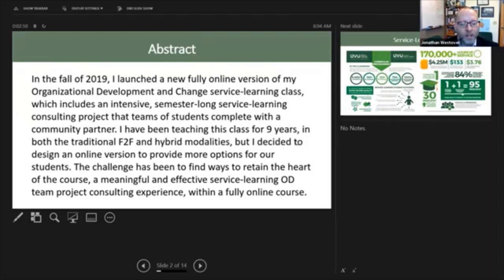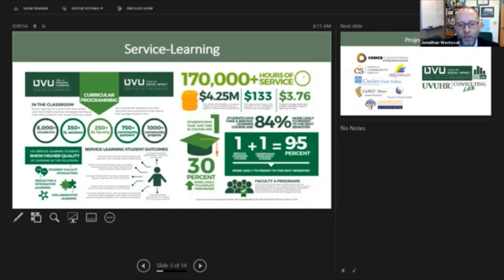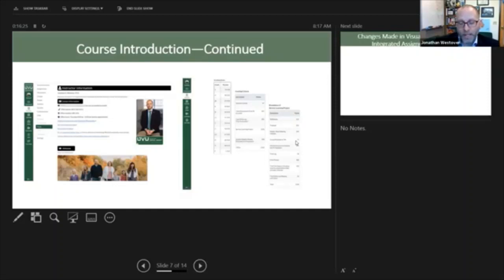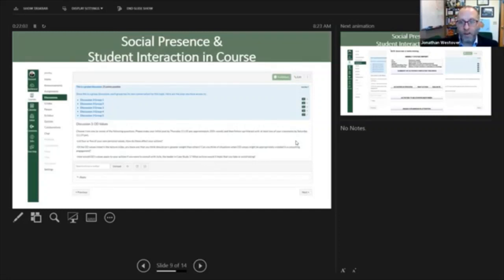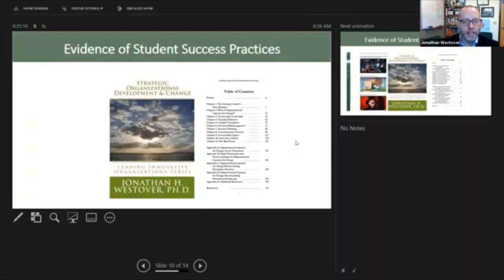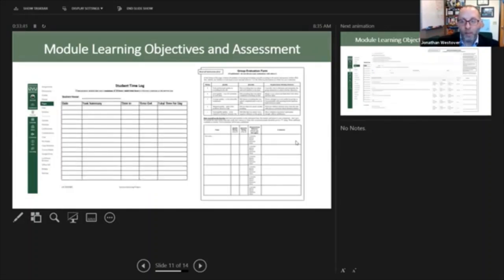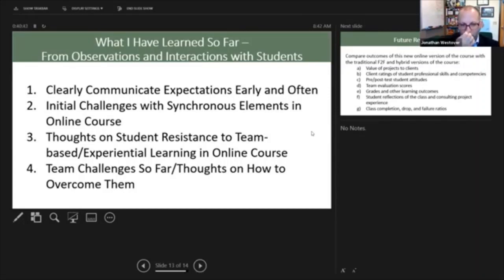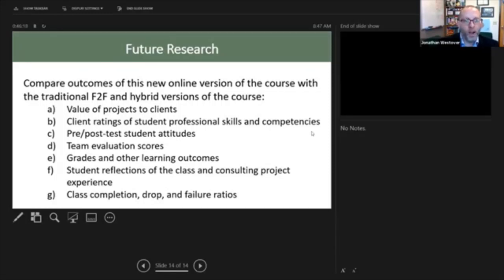TedEd: Innovative Learning - Utilizing Service-Learning Projects in an Online Management Class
I recently launched a fully online version of my Organizational Development and Change undergraduate class, which includes an intensive, semester-long service-learning consulting project that teams of students complete with a community partner. In this lesson, I will share lessons learned and you will have the chance to consider how you might effectively engage students in an online course.

I have been teaching my undergraduate Organizational Development and Change class for 10 years, in both the traditional F2F and hybrid modalities, but when I decided to design an online version to provide more options for our students, I realized just how challenging it can be to do this well when you don't have a chance to see and interact with students directly in class. The real challenge has been to find ways to retain the heart of the course, a meaningful and effective service-learning OD team project consulting experience, within a fully online course. In this video, I describe the online course design elements, provide examples of projects and implementation, and discuss opportunities for further refinement and continued development of the course. I share lessoned learned so far and suggest ideas for continued assessment and evaluation.

Service-learning is a tremendous pedagogy to engage students in deeper learning, all while helping them to develop practical professional skills and give back to the community. While it takes effort to design and implement a successful service-learning course, especially in an online learning environment, the outcomes are well worth the effort!